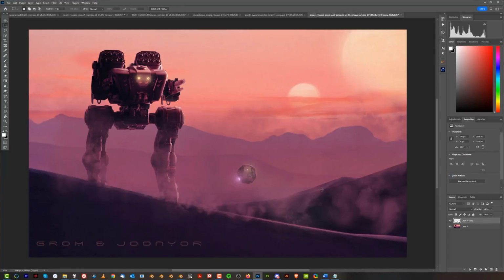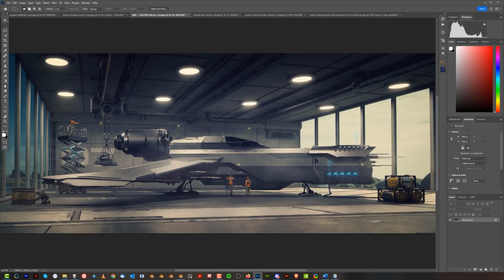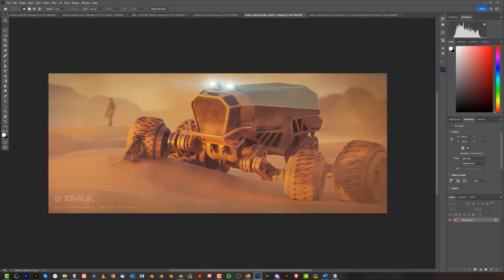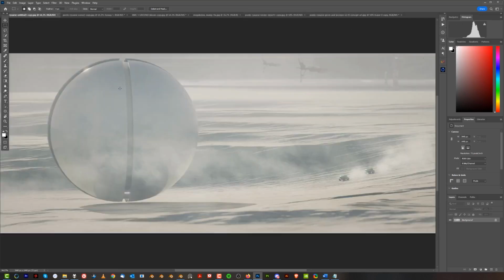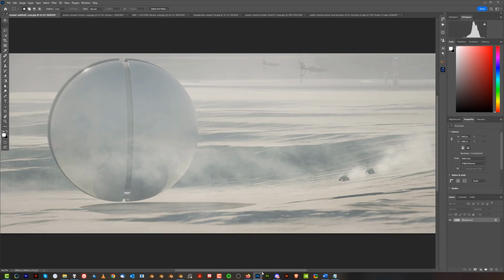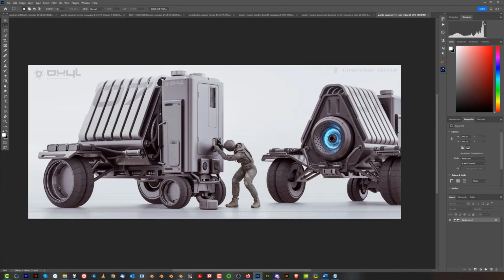Story Telling 7